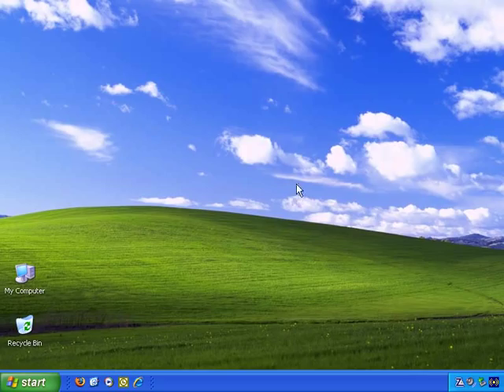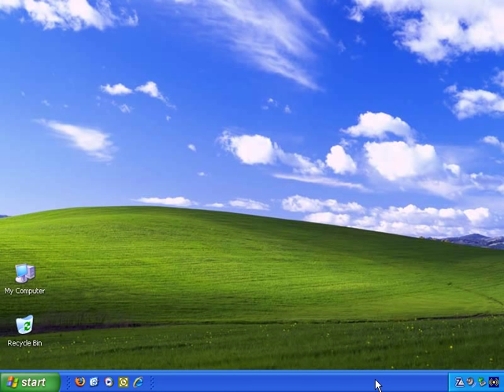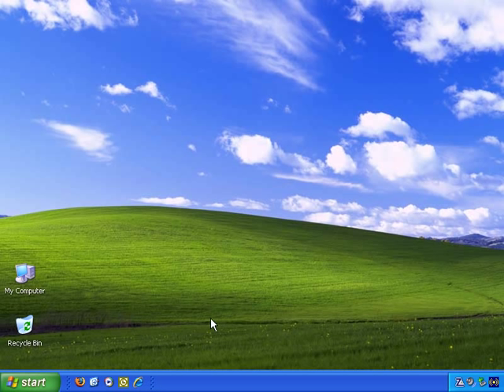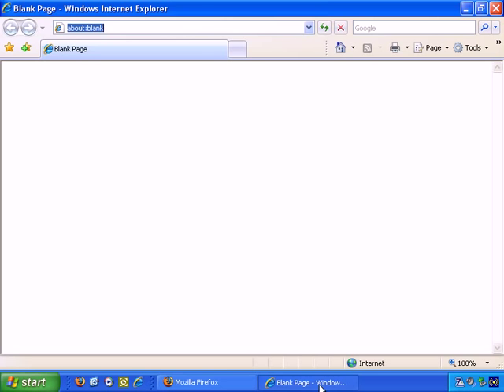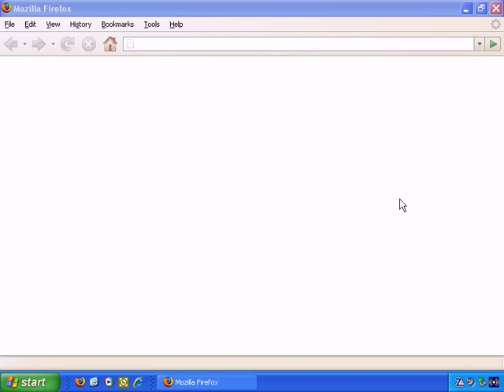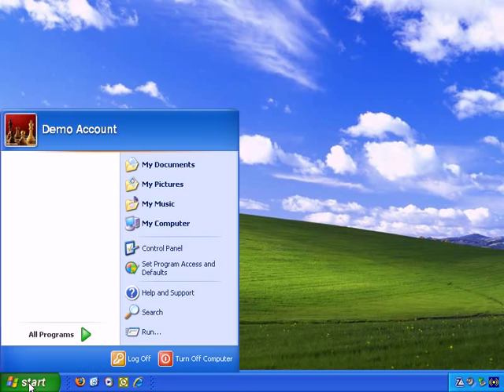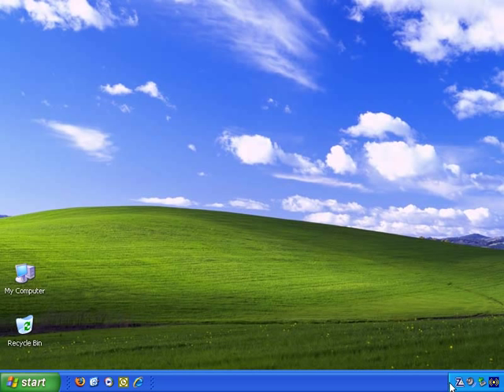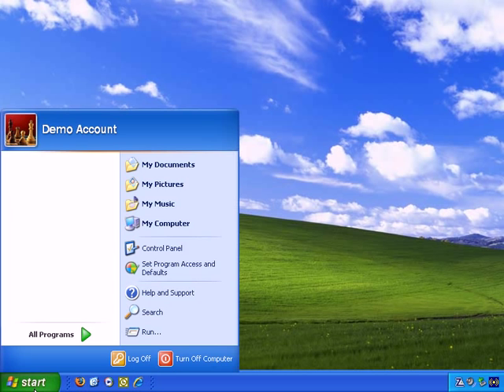Introduction To Windows XP - The Basic Terminology